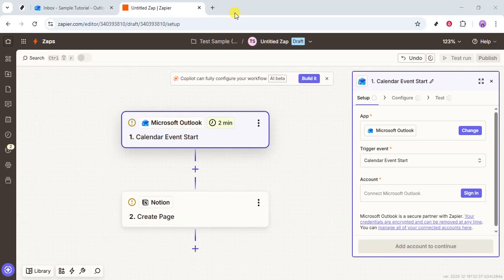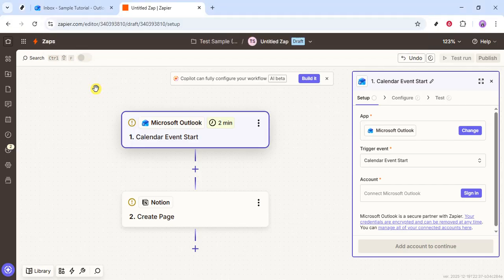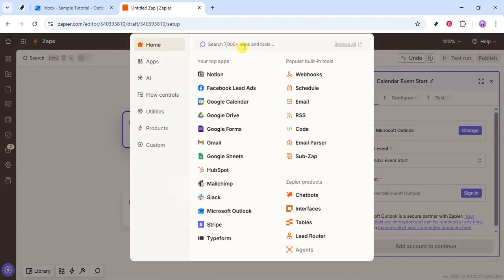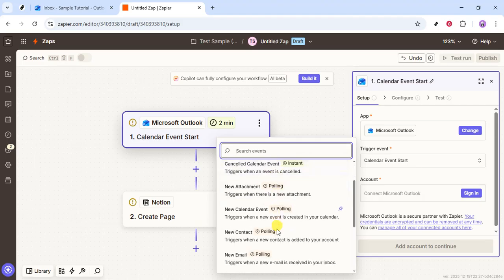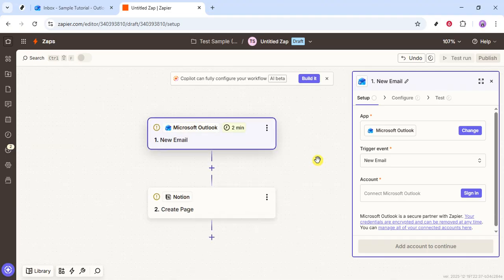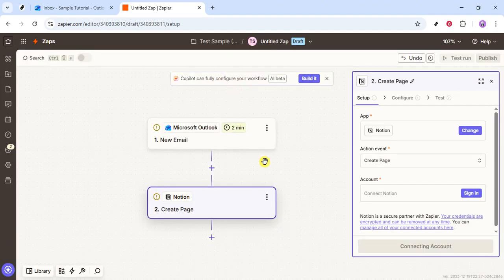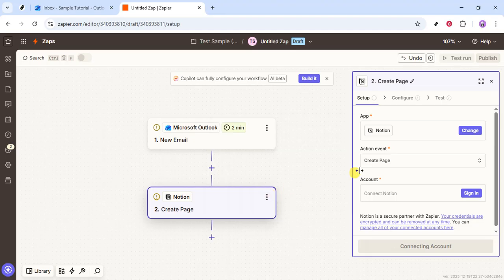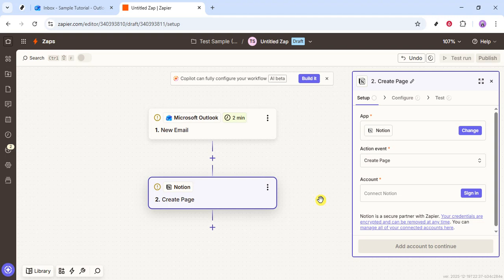How To Connect Outlook To Notion (2026) (Step By Step Guide)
How To Connect Outlook To Notion (2026) (Step By Step Guide) Learn how to connect Outlook to Notion with this step by step guide. This tutorial shows you how to integrate your Outlook emails, tasks, and calendar with Notion for better productivity.

Perfect for beginners, you'll discover how to sync Outlook with Notion, manage tasks, and organize your workflow efficiently. Follow along to combine the power of Outlook and Notion for seamless email and task management.